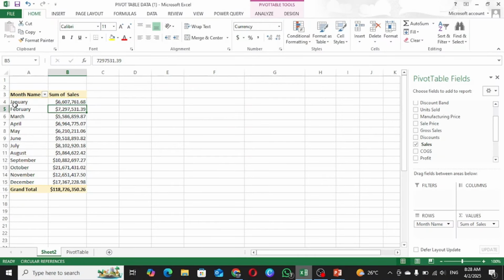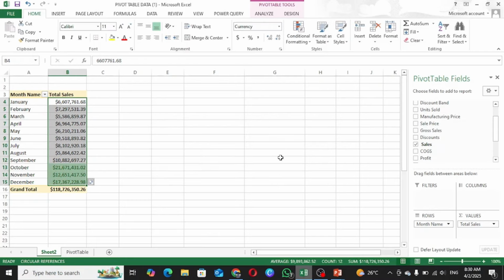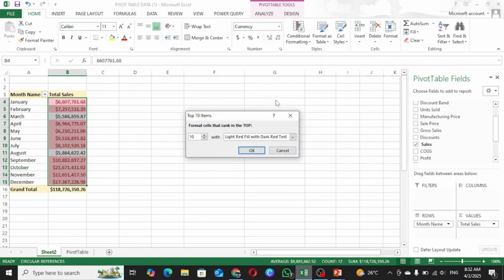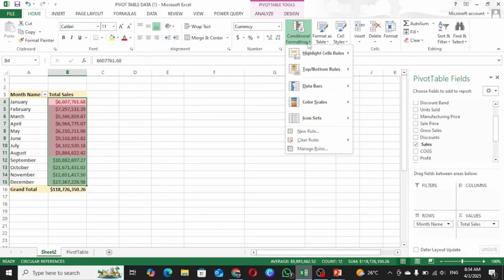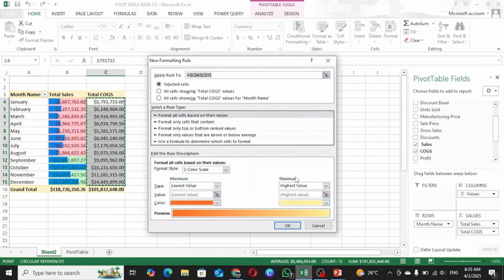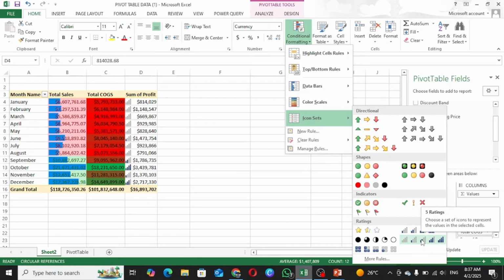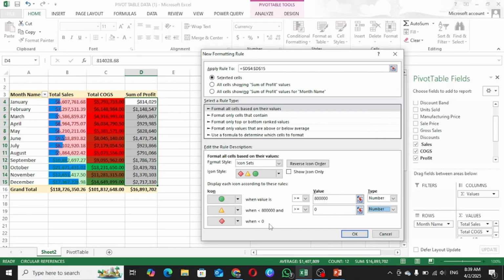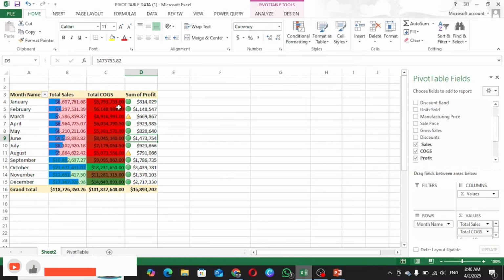Applying Basic Conditional Formatting in Pivot Table in Excel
Want to enhance your Excel Pivot Tables with Conditional Formatting? 📊✨ In this tutorial, you'll learn how to apply basic conditional formatting to highlight key insights, trends, and outliers in your Pivot Table data. Whether you're tracking sales, performance metrics, or financial reports, this simple yet powerful technique will make your data more visually intuitive!

✅ What You'll Learn:
✔ How to apply Conditional Formatting in Pivot Tables
✔ Highlighting top/bottom values, duplicates, and trends
✔ Making your reports more dynamic and insightful